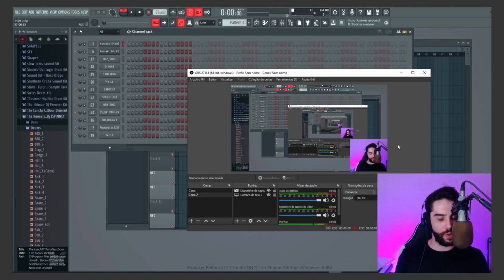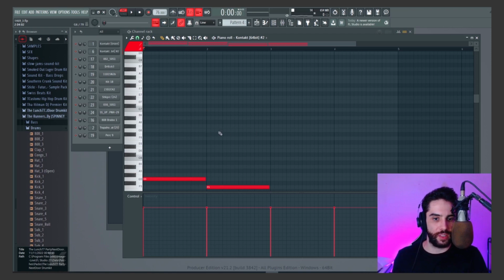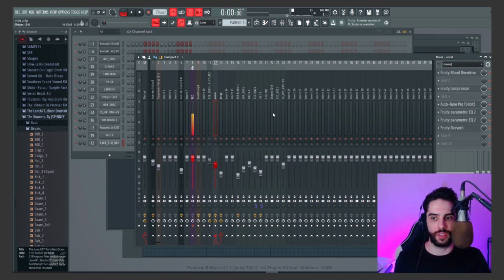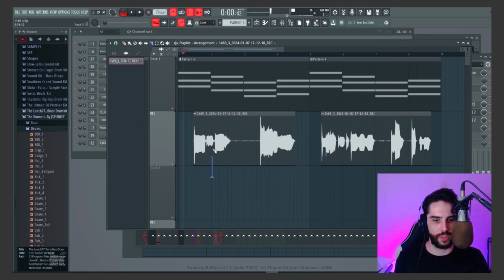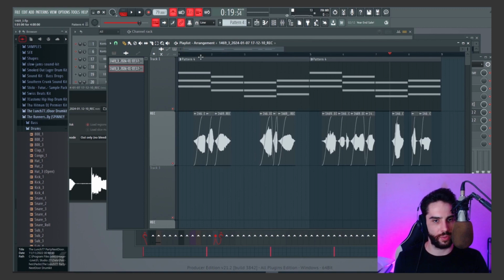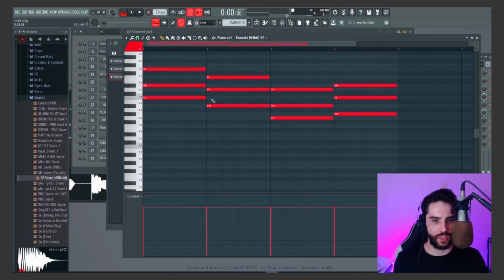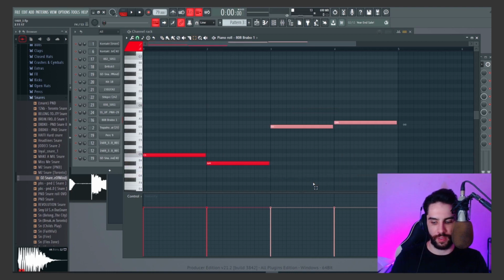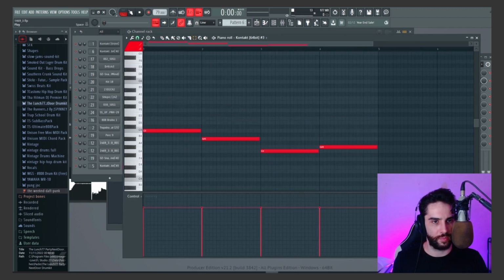How To Make An R&B Beat in Fl Studio 21